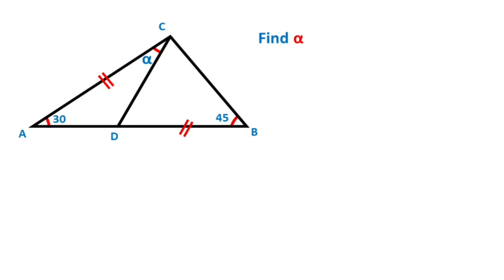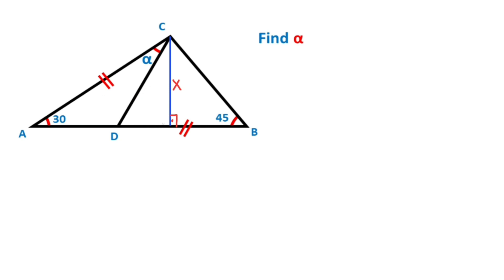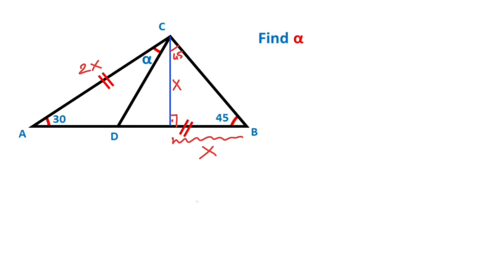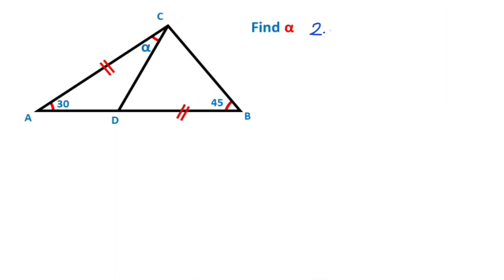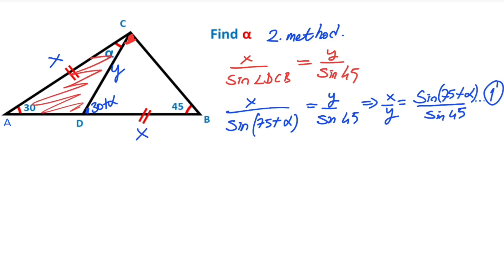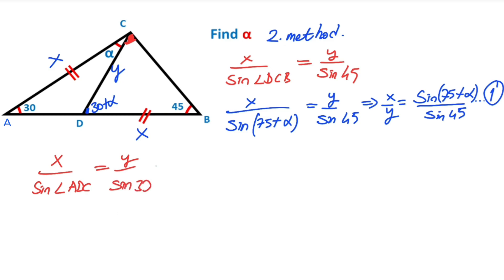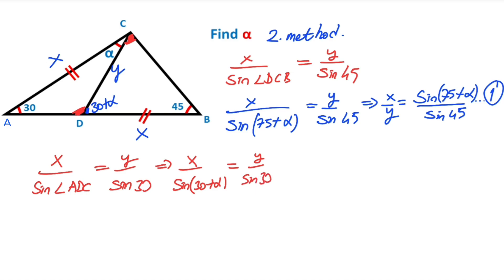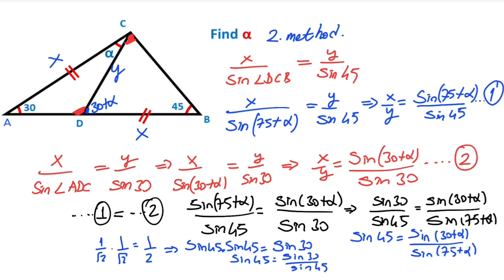How to Find The Missing Angle in the Triangle | Geometry | Math | 2 Methods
In this video we will calculate the missing angle in the triangle using two different ways.Watch and improve your geometry skill.